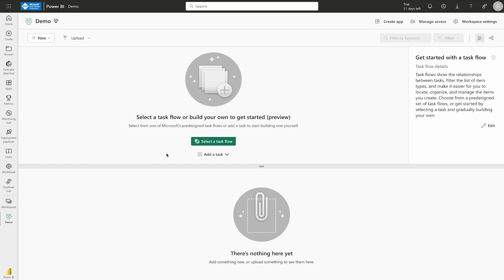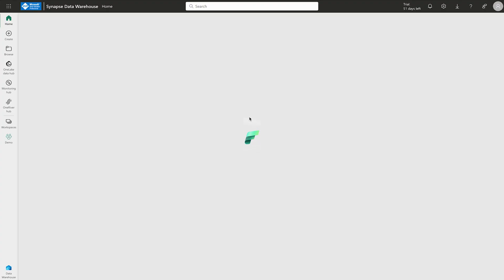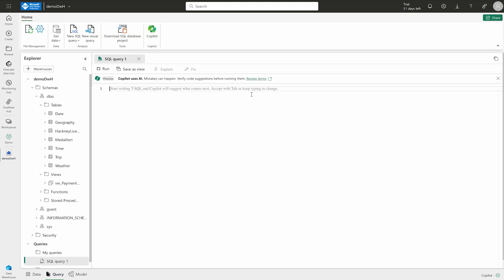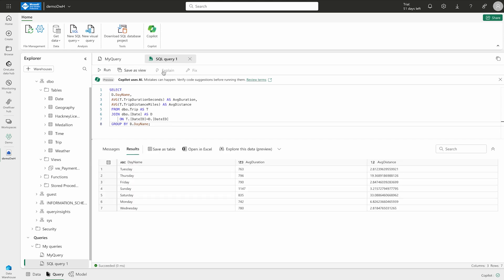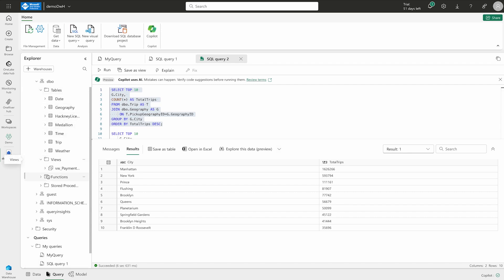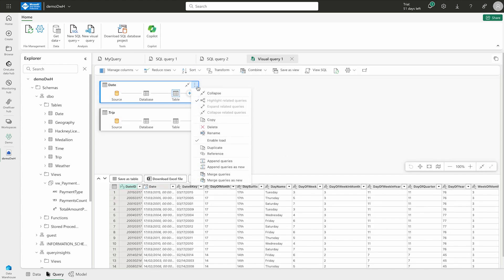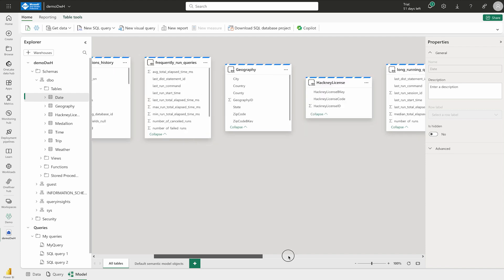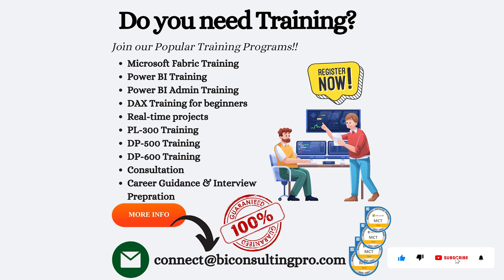How to Query a Data Warehouse in Microsoft Fabric? | DP-600 Ep13